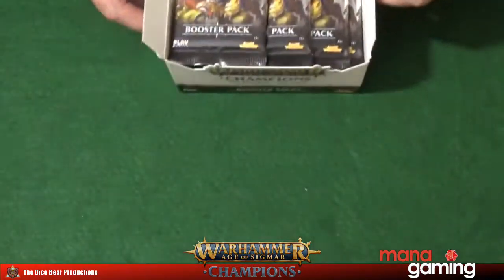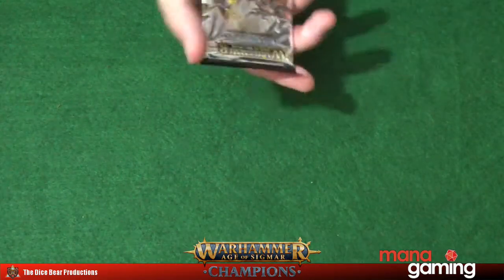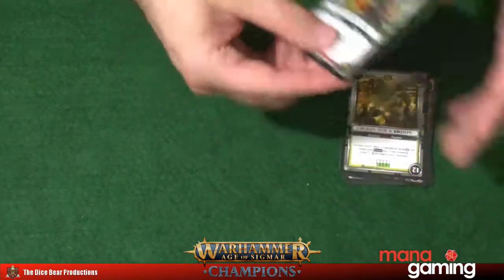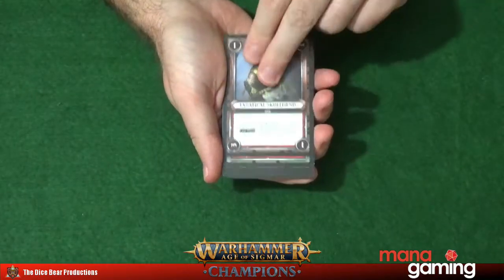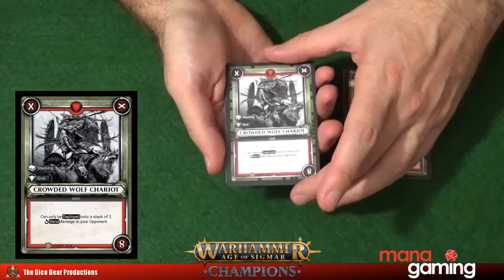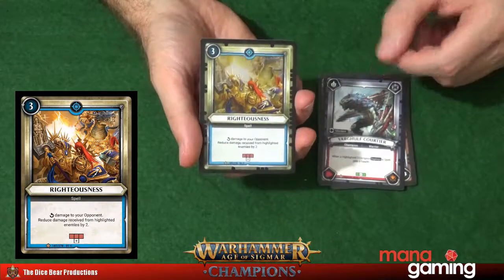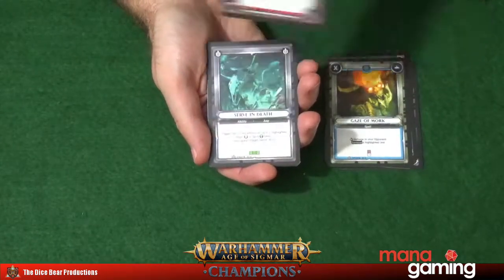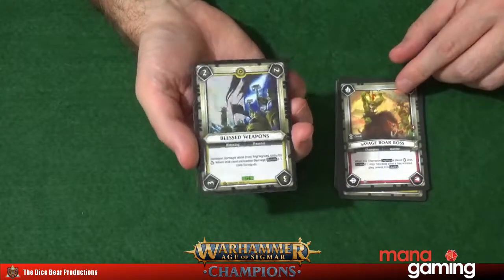Warhammer Age of Sigmar Booster Box Unboxing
Lets open 24 packs of Play Fusion's Warhammer Age of Sigamar Champions.

Mana Gaming Uk